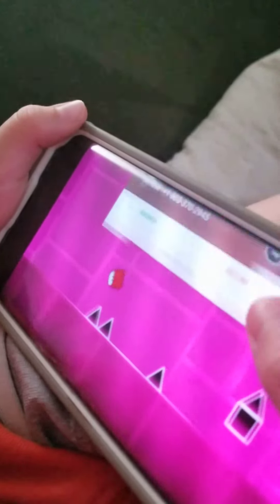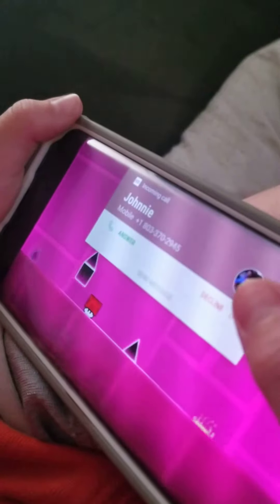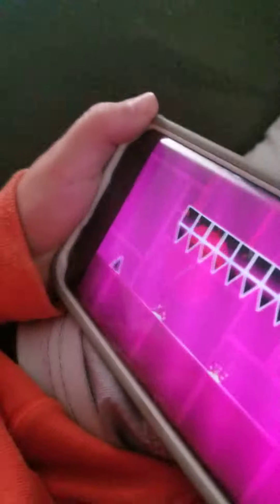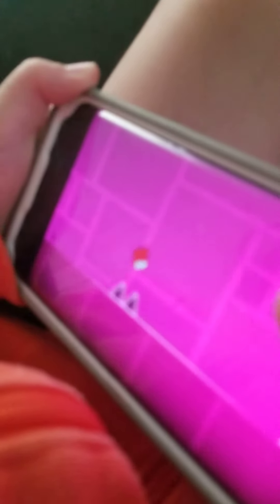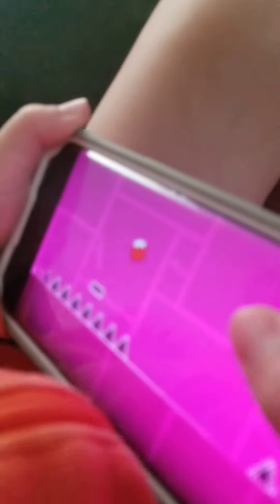back on track all there coins!!!!!!!!!!!!!